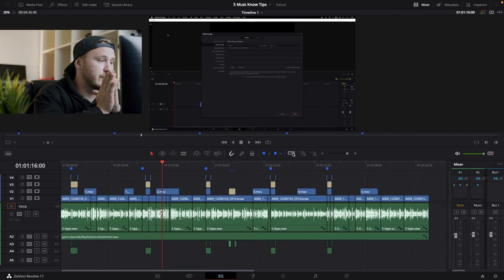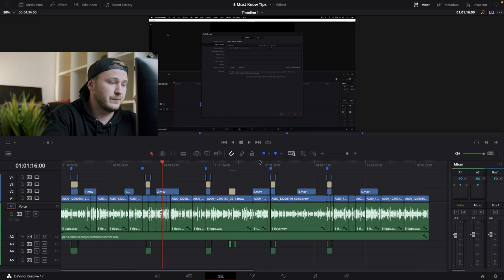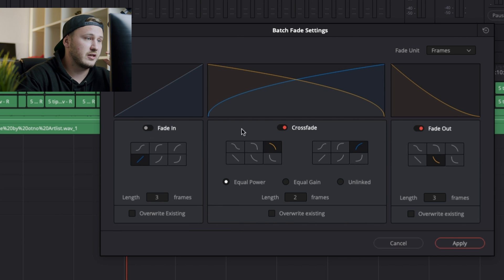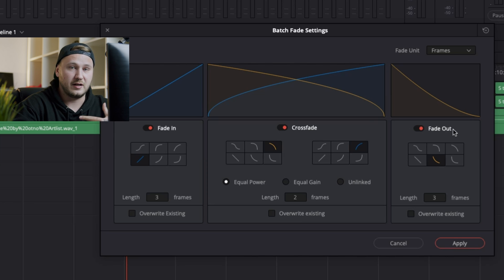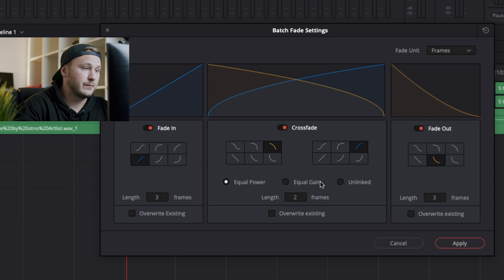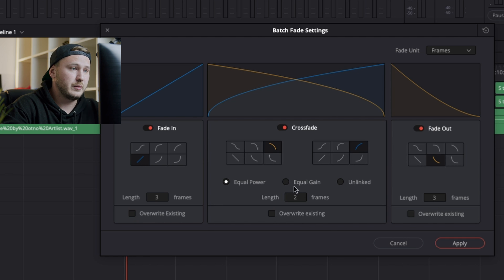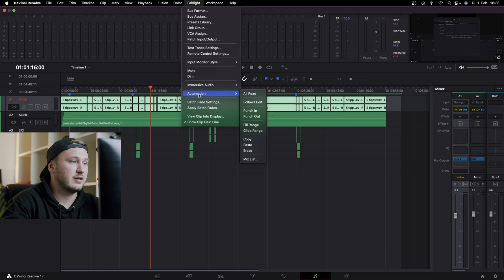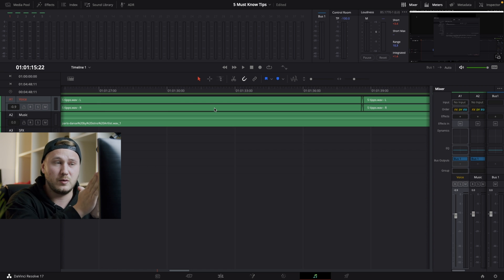Batch Fading Audio // DaVinci Resolve 17 Tutorial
Applying thousands of audio fades with just 1 click? With the Batch fade settings this is now possible in DaVinci Resolves Fairlight page! Batch audio fading is a great tool to save you time and speed up your audio polishing workflow! In this DaVinci Resolve 17 Tutorial you will learn how to apply batch fades to all your audio clips in just 1 click!

Editing:
▶Main Editing PC (16GB)
▶Samsung T5 2TB Storage
▶WD-Black 8TB Main Storage

Shooting:
▶Audio Interface
▶A-Cam BMPCC 6K
▶BMPCC 6K Lens
▶BMPCC Storage
▶B-Cam Lumix G81
▶Lumix Lens
▶Lumix SD-Card
▶Drone DJI Mini2